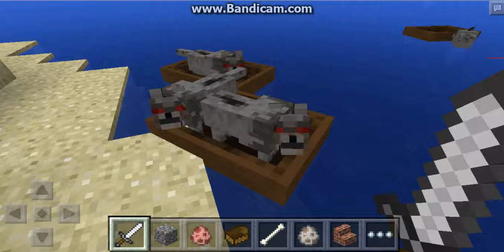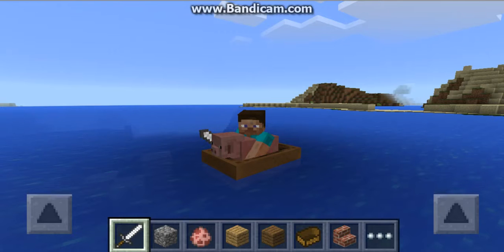Crazy Cr4ft News! - 0.11.0 2 PERSON BOATS?!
Hello guys its XxCrazyCr4ftxX here and welcome back to Crazy Cr4ft News! So today, I found these images from Tommaso Checchi on Twitter and it shows 2 person boats! What this means is you can have basically ANY entity in the boat the same time you are in it! I hope you enjoy the video!

~Be Crazy!